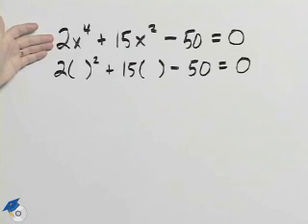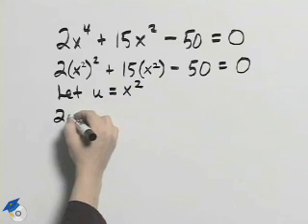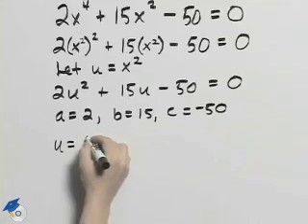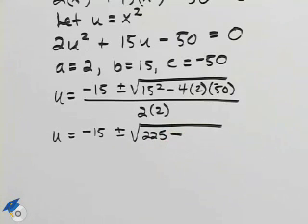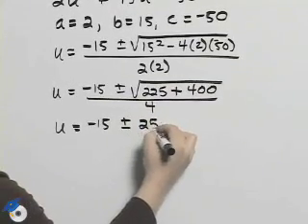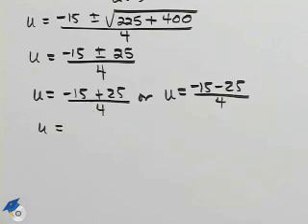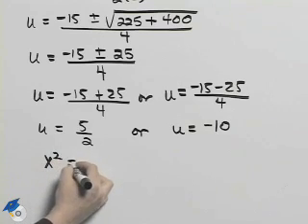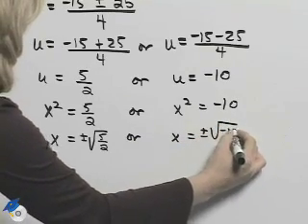Angel Intermediate Algebra Ch 8 Ex 11